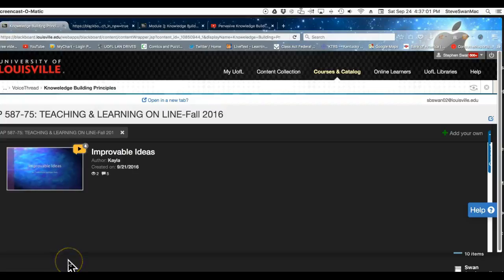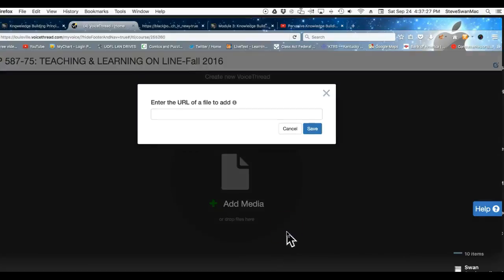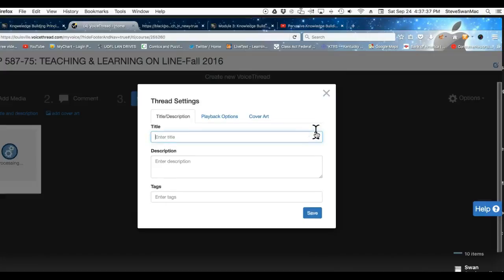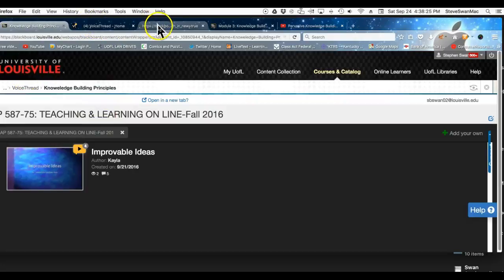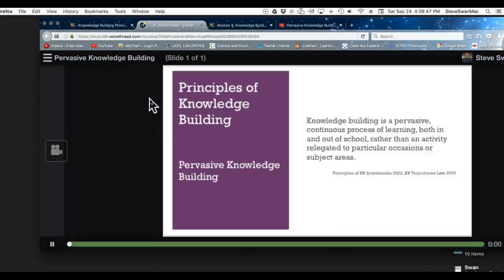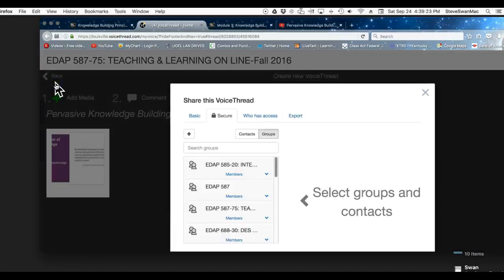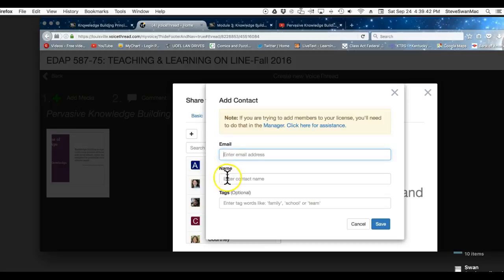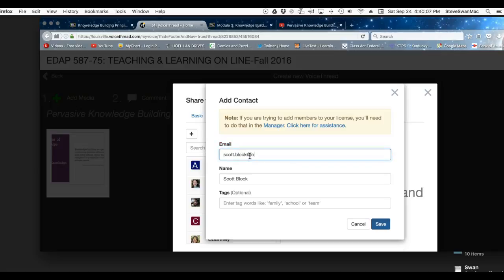Class 4 EDAP587/F16